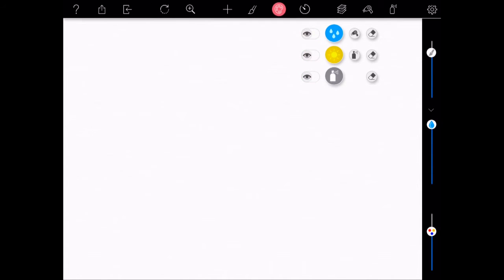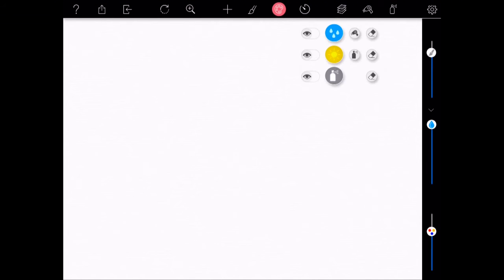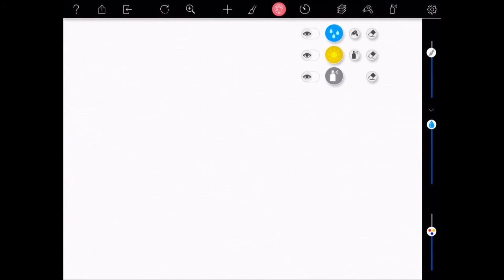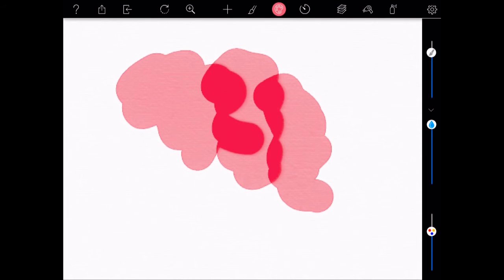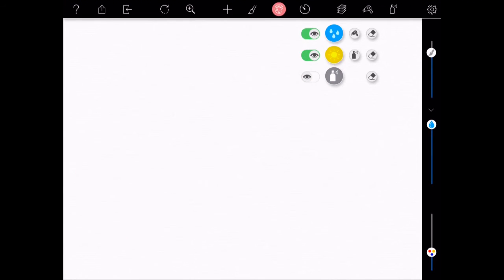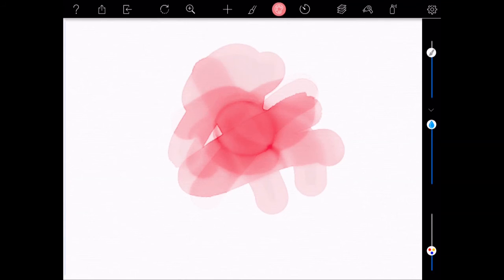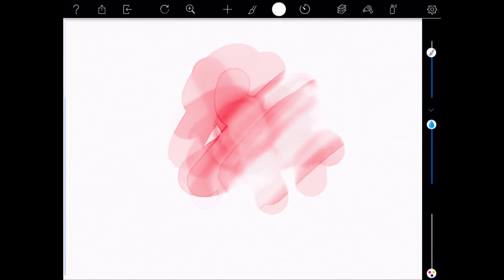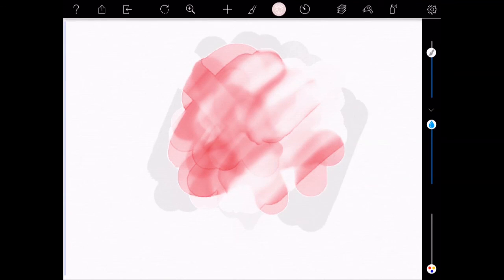Quick Start: Layer Basics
A quick look at the basic functions of layers in Auryn Ink